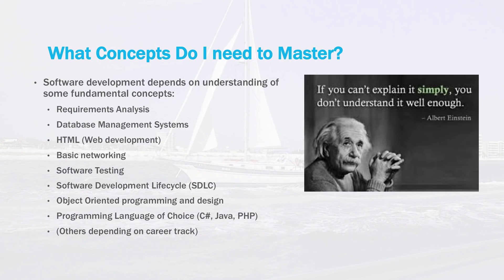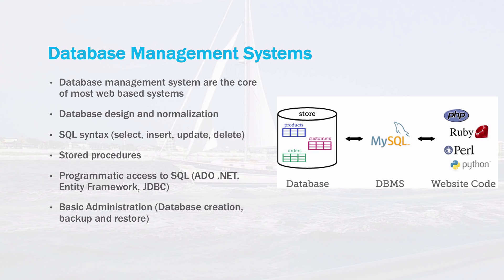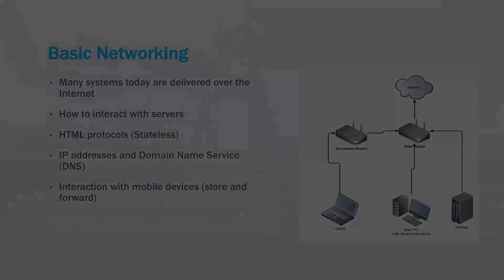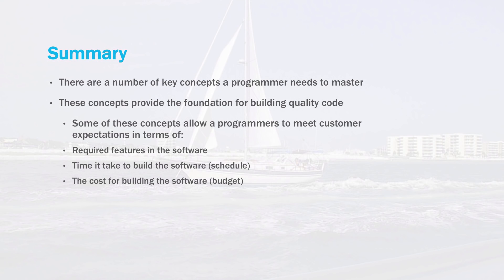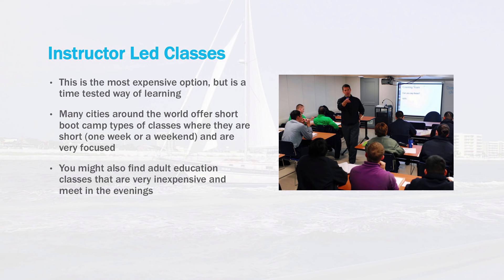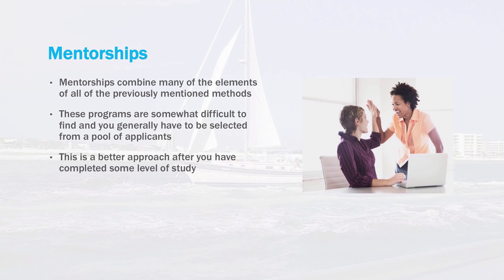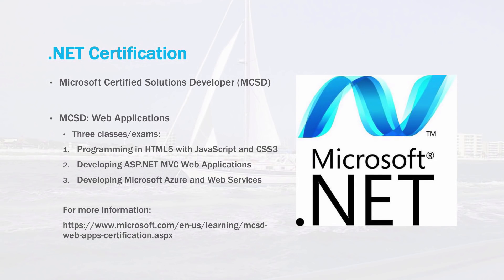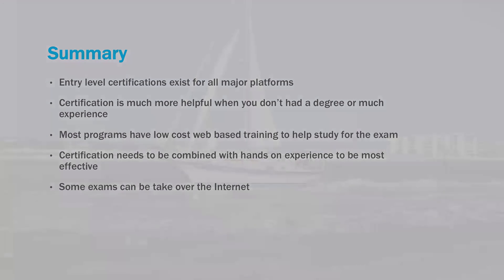Develop Your Training Program to Become a Programmer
In this video I will describe the following:

- The concepts you need to master to become a programmer
- Where you can get the necessary training
- What entry level training certifications are available